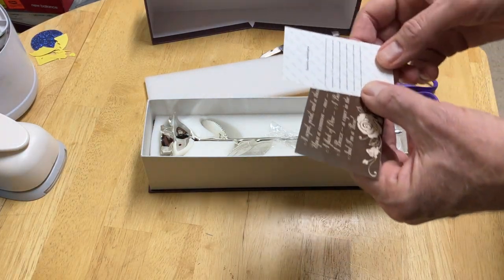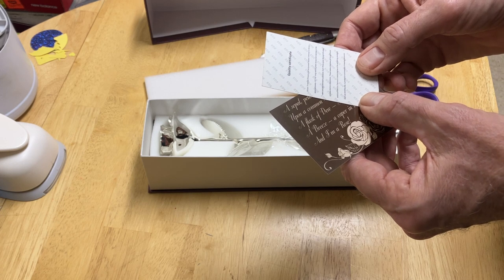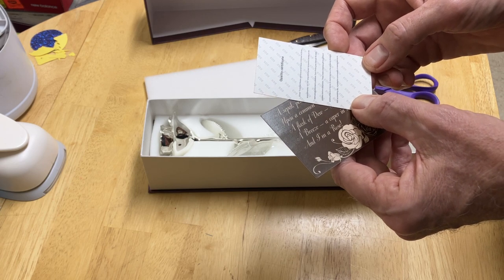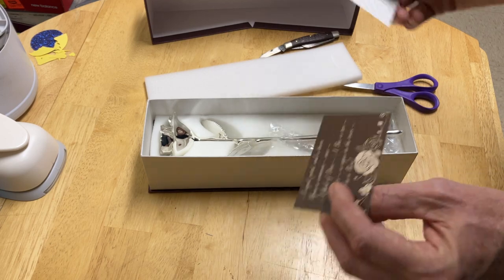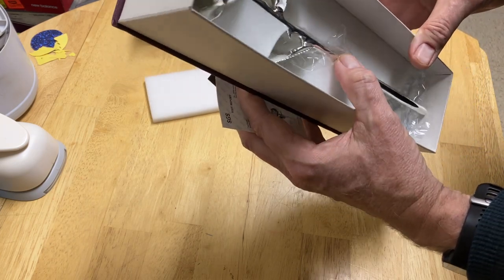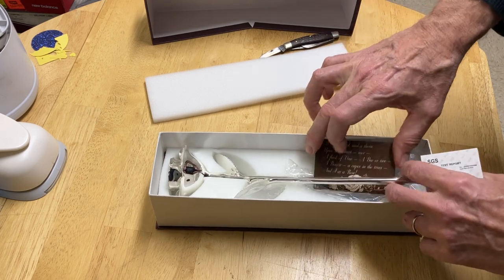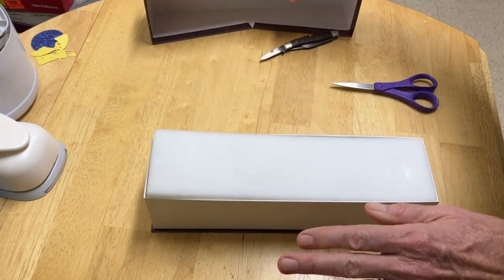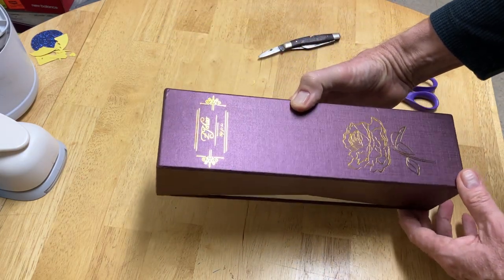Silver Covered Rose! Real or Fake? (2)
10th Anniversary Silver Covered Rose! (Supposedly)
Is this real or fake? What do YOU think?